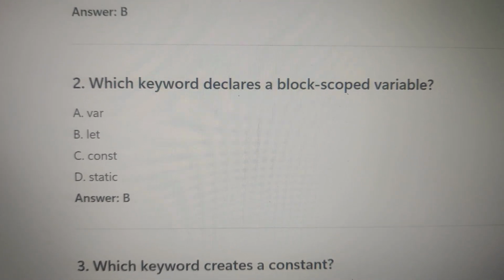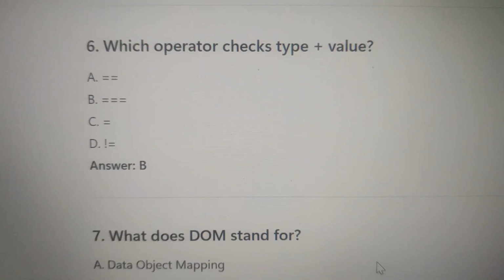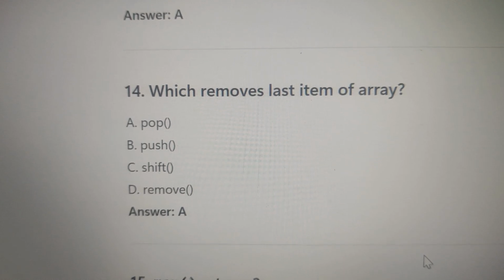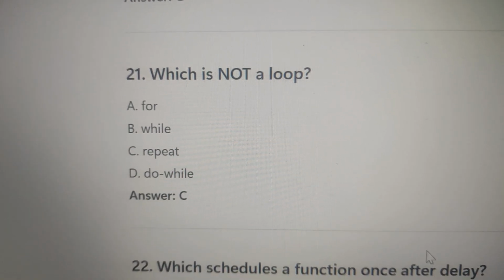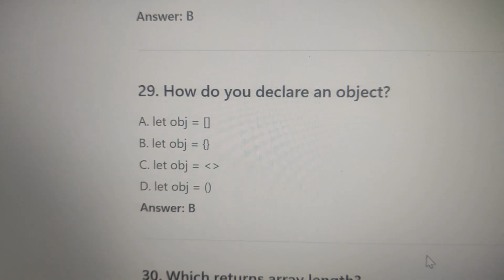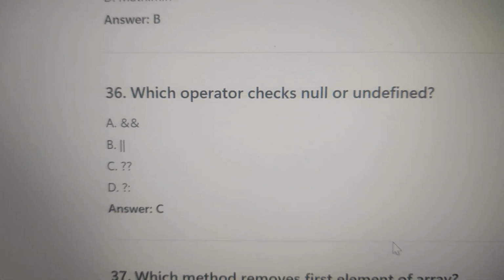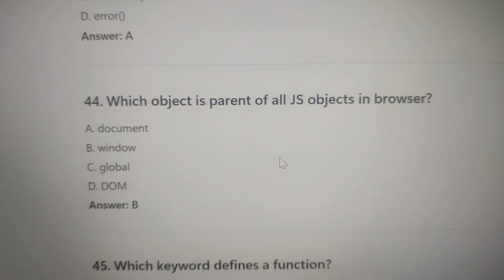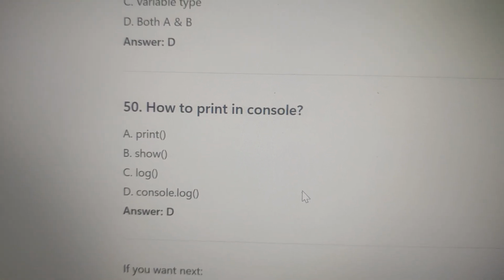Javascript 50 MCQ ✨